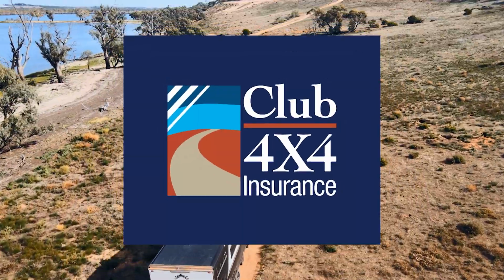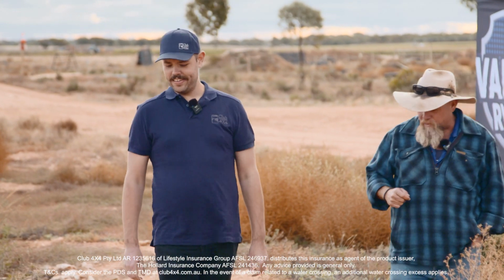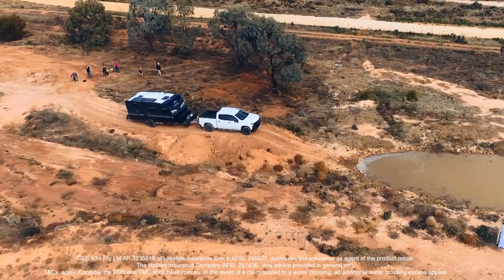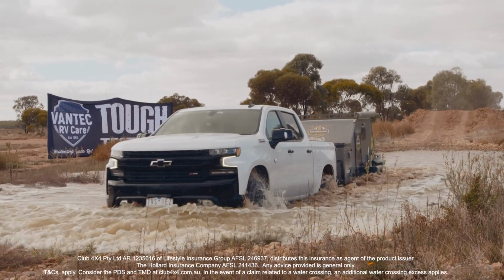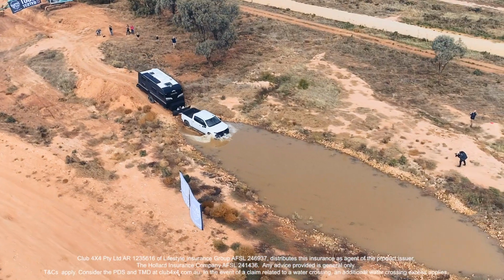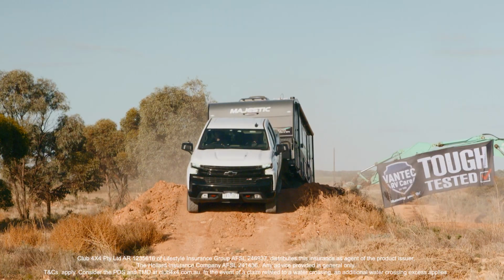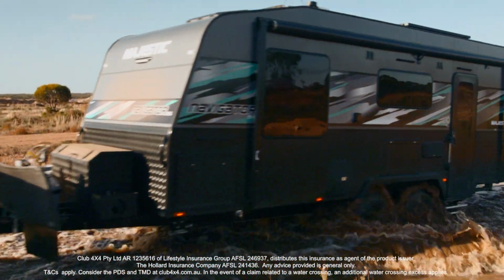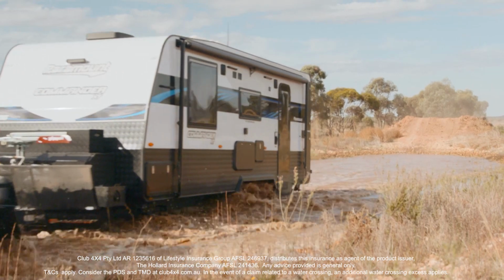Tough Tested: Off-Road Towing Tips - Tackling Water Crossings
To watch Australia’s best off-road caravans and camper trailers put through their paces in a controlled environment at Loveday 4X4 Adventure Park, tune in to 10 Bold this Saturday August 26th, 2023, to watch the fourth episode of the Club 4X4 Insurance Tough Tested TV show.

Tough Tested is a TV show that subjects caravans & camper trailers to accelerated torture testing to assess durability over a lifetime of off-road towing. Club 4X4 Insurance are the naming rights sponsor of Season 2, promoting safe off-road adventures through a series of towing tips.